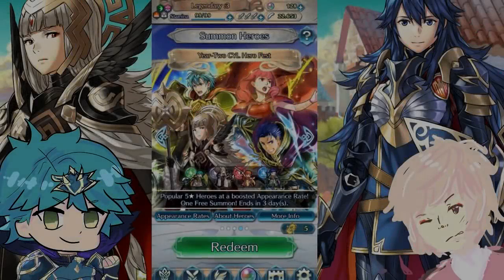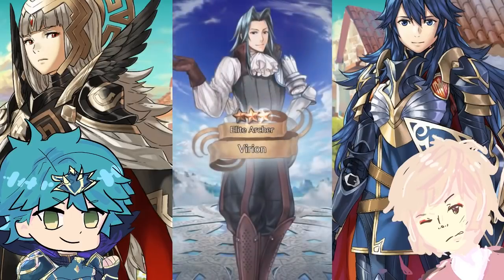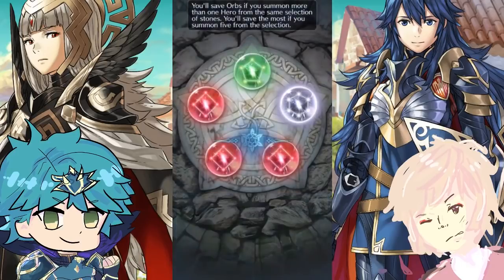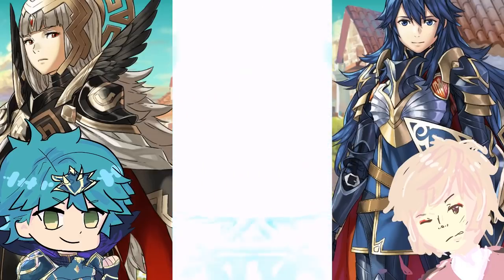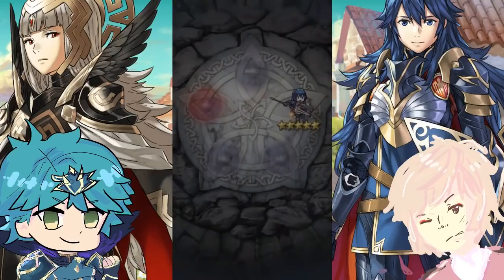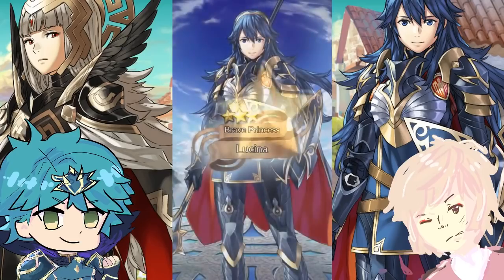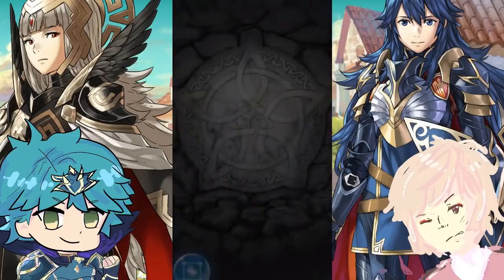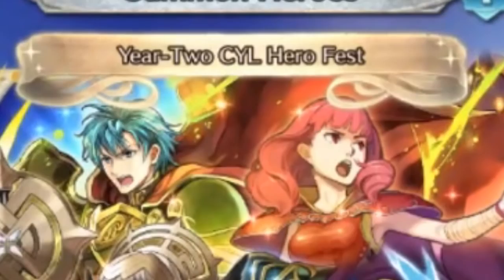Best Brave Girls! ~ Year One and Two CYL Hero Fest Summoning - 60+Orbs | Fire Emblem Heroes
Let's Go! Today I will be continuing my Year One and Two CYL Hero Fest Summoning! The Brave Hero fest banners are close to ending, so I feel like I'm running a marathon trying to finish this 3 part special OwO! Anyway I will continuing summoning for the best brave girls (aka my favorite brave girls xD)  Brave Lucina and Brave veronica :D, and I won't spoil it all but my pulls get very *nice* I'll leave it to you to decide uwu!

p.s. I hope that feh does these brave hero fest banners again someday, they are so good (ᗒᗜᗕ)!

p.s.s This is indeed my "Legendary :3" alt just wanted to clear it up as it may have been confusing UwU! (my main summons should come very soon)